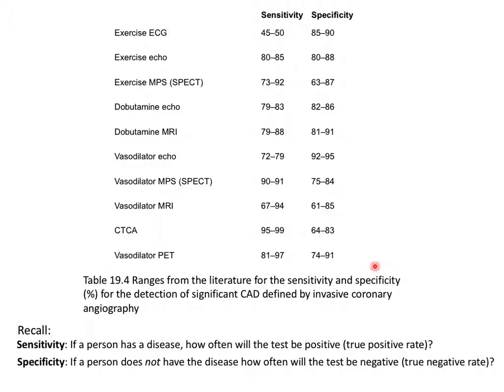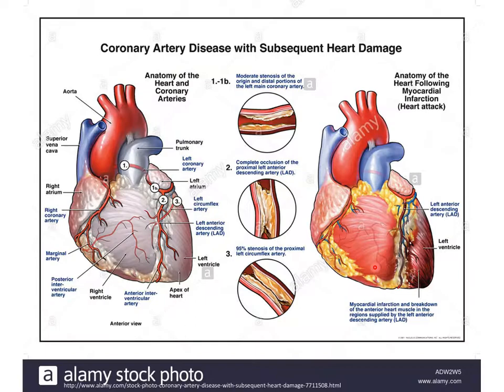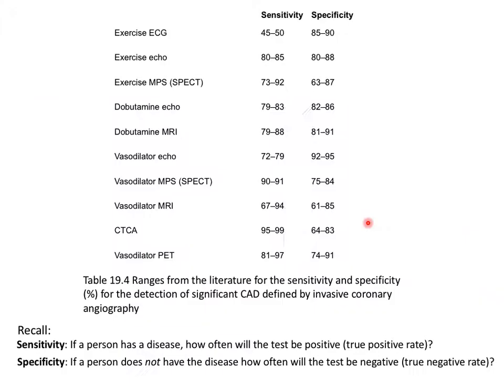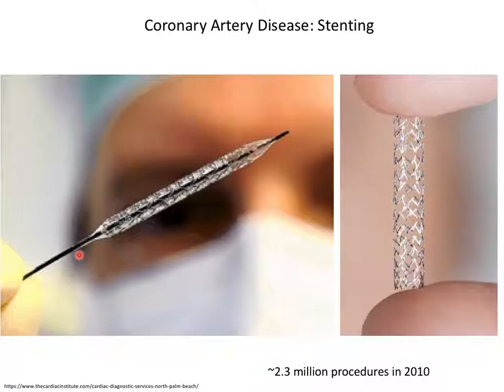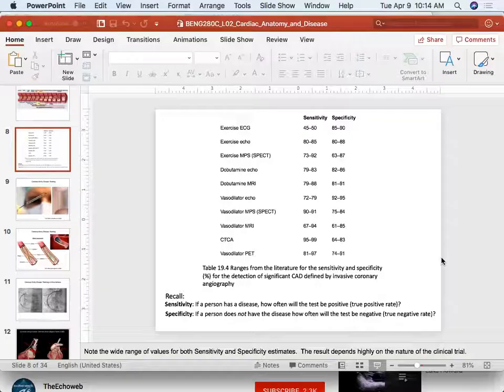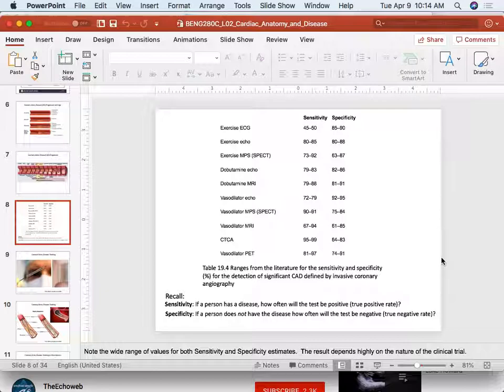BENG280C Lecture 3 Image Quality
Introduction to Point Spread Function (PSF), Modulation Transfer Function (MTF), Signal-to-noise ratio (SNR), Contrast-to-noise ratio (CNR), Accuracy, Precision